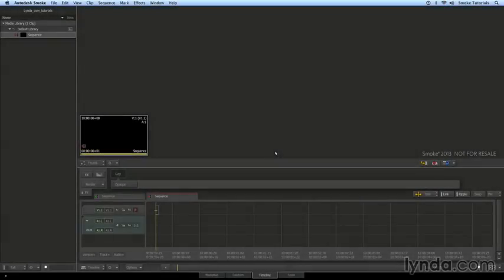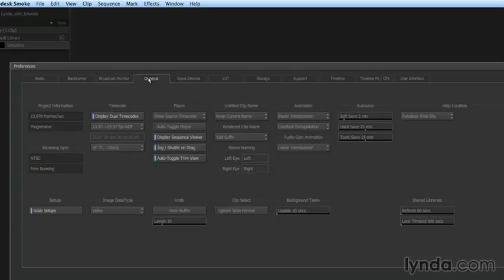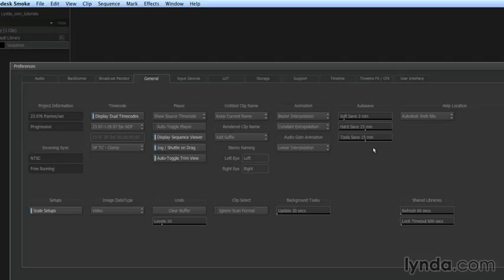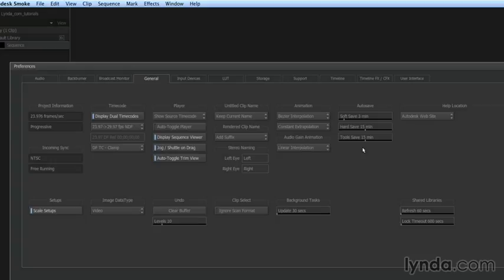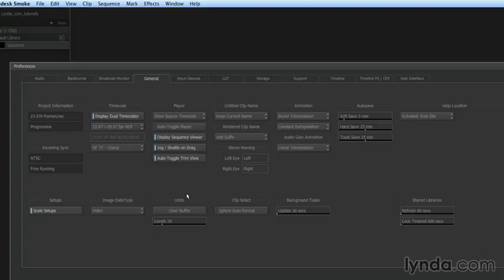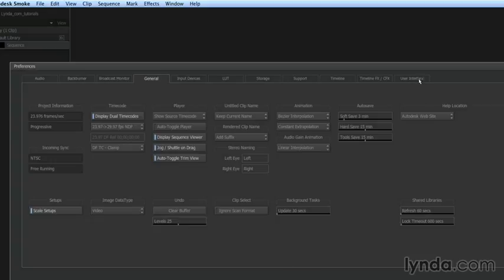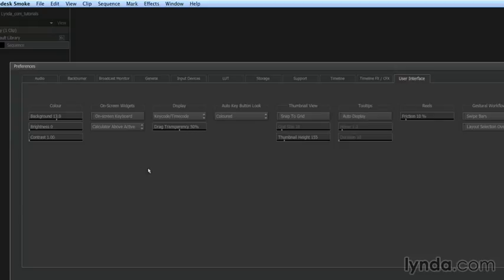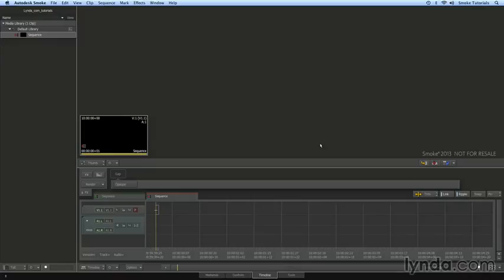143326 01 02 MM30 Preferences